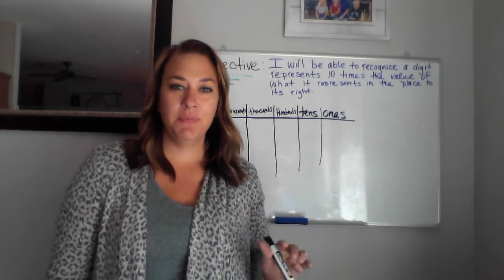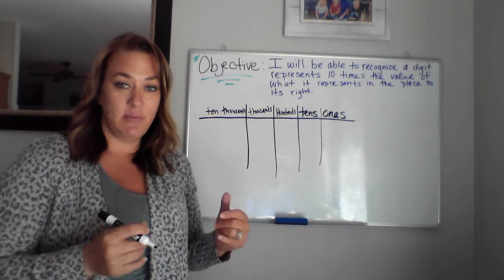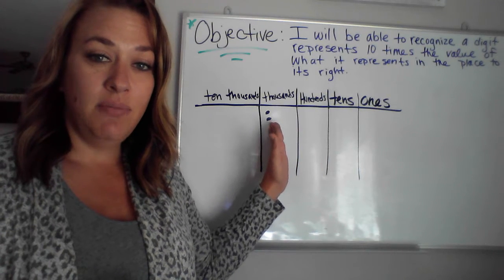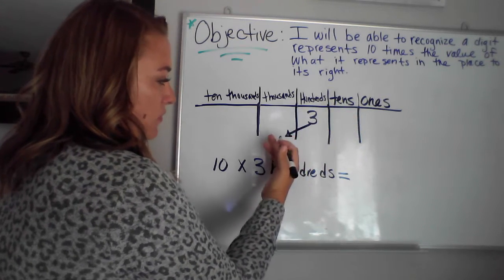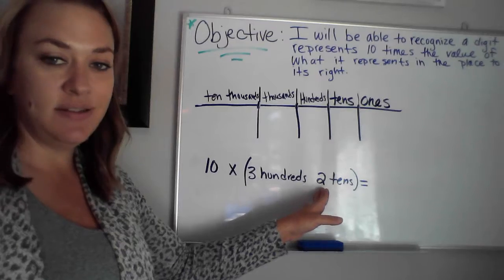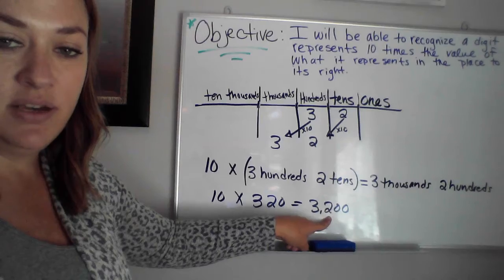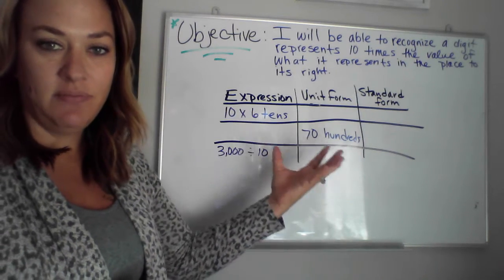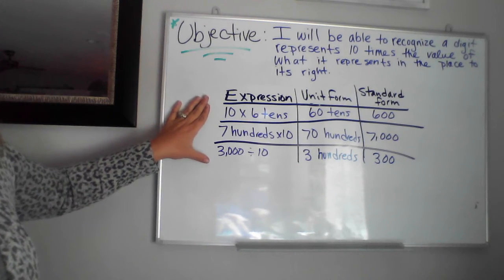Module 1 Lesson 2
Objective- I will be able to recognize a digit represents 10 times the value of what it represents in the place to its right.